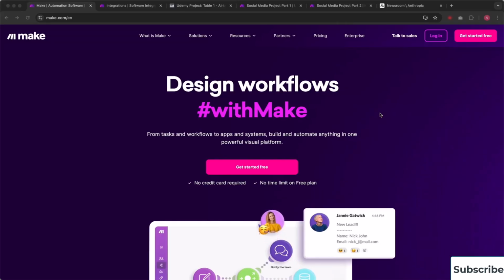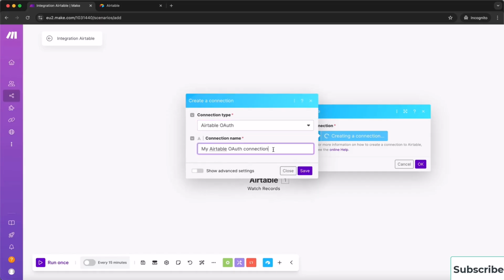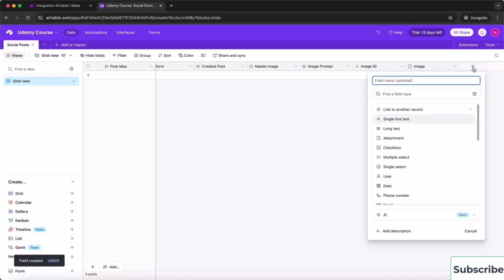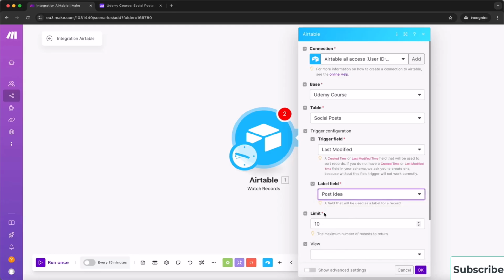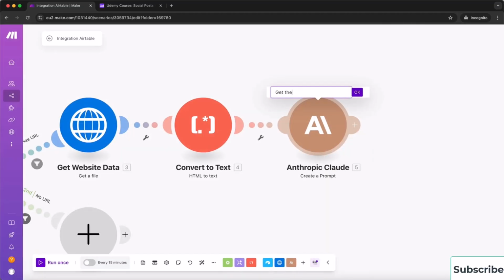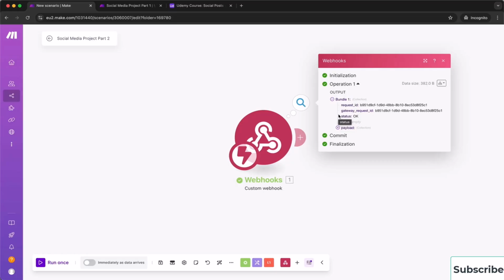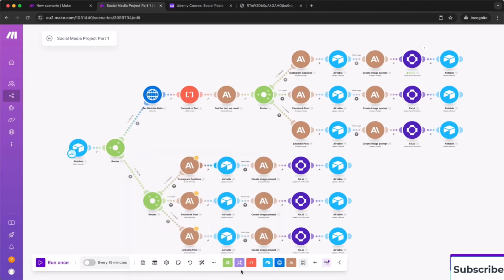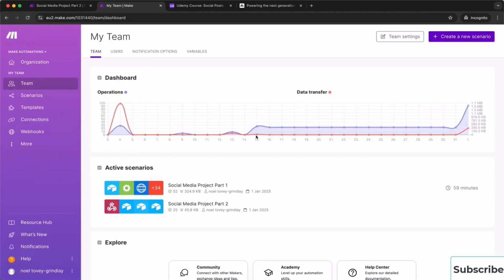Social Media AI Automation Mastery | Build Content Workflows with Make, Airtable & Claude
🔗 Try the Tools Shown in This Video:
🚀 Start Automating with Make (FREE)

00:00 – Introduction & Course Overview (03:39)
03:39 – Why Use Make + AI for Social Media? (08:10)
11:49 – Connecting Airtable (07:43)
19:32 – Connecting Anthropic Claude (03:45)
23:17 – Creating The Airtable Database (08:15)
31:32 – Installing the Fal Custom App (09:12)
40:44 – Project Build (50:57)
1:31:41 – Testing the Automation (09:14)
1:40:55 – Automating the Scenarios (05:29)

Automate your social media content creation from scratch using Make (formerly Integromat), Airtable, Anthropic Claude and Fal AI images — no coding required! In this step-by-step tutorial, you’ll learn how to…

🔗 Connect and configure Make to orchestrate your workflows

🗂️ Set up an Airtable base for content planning

🤖 Harness Claude’s AI for text generation (and explore its models)

🎨 Generate AI images with Fal via a custom Make app

🌐 Scrape web content for context-aware posts

✅ Test and deploy your end-to-end automation

Whether you’re a social media manager, digital marketer or entrepreneur, this video will help you save hours of manual work and maintain a consistent, high-quality social presence.